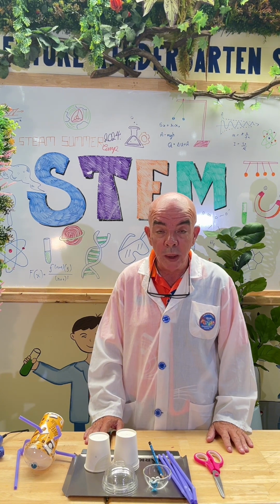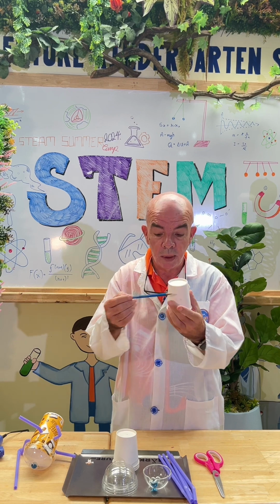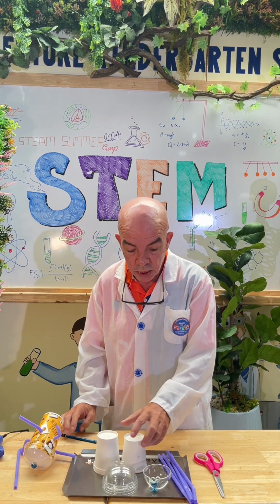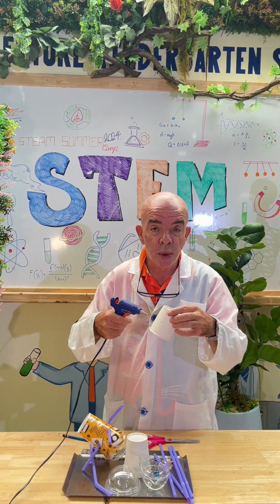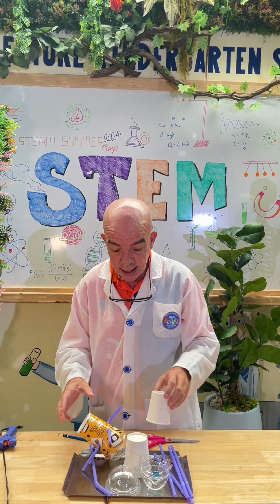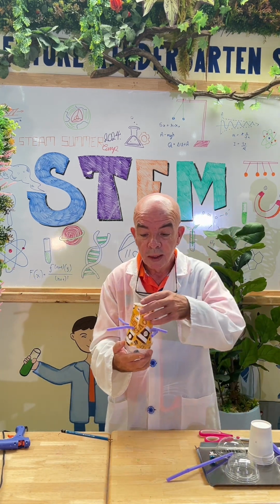Science Experiment P1 " Windmills "